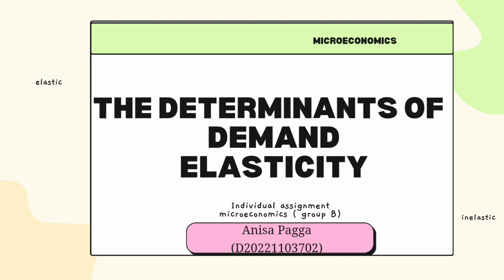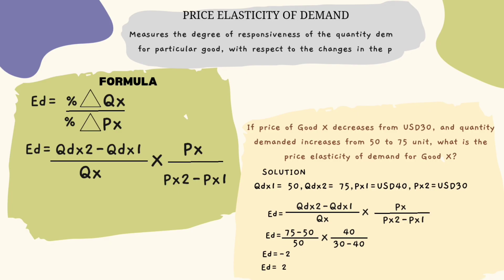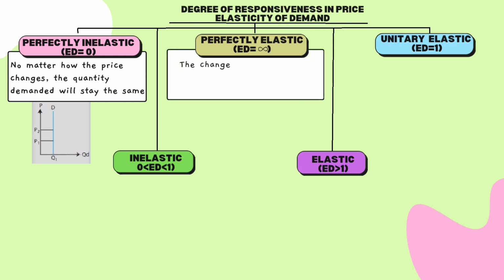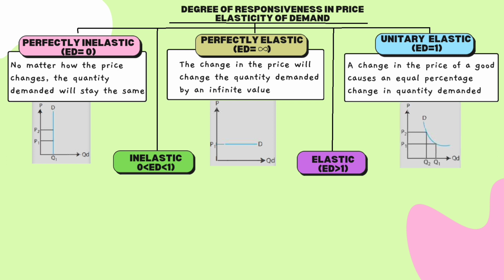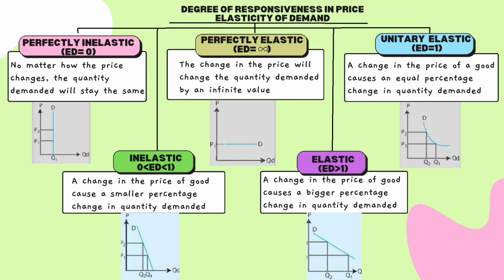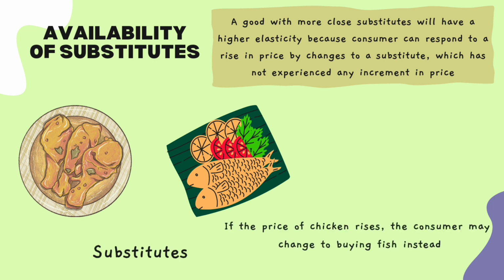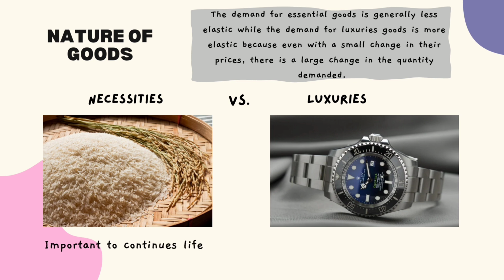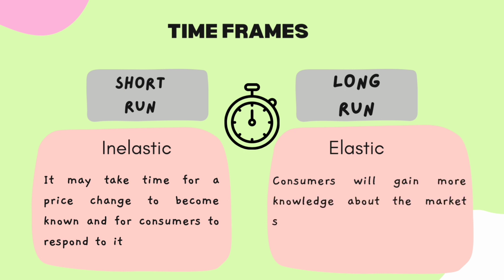PET3023_A222_Group B_Assignment 1_Anisa